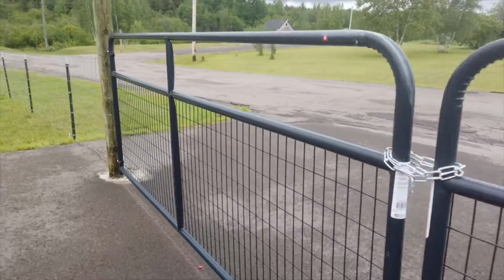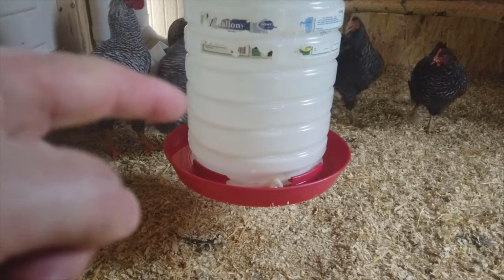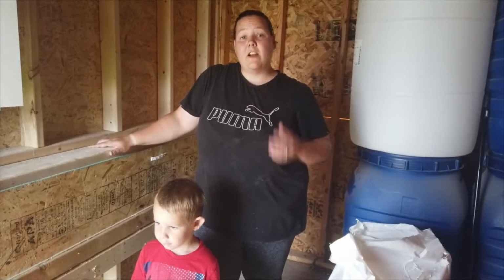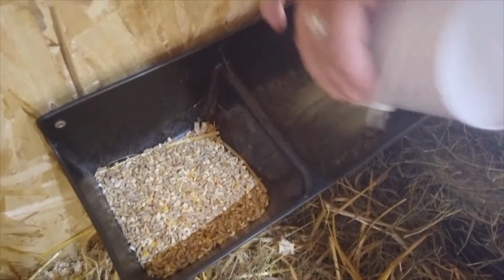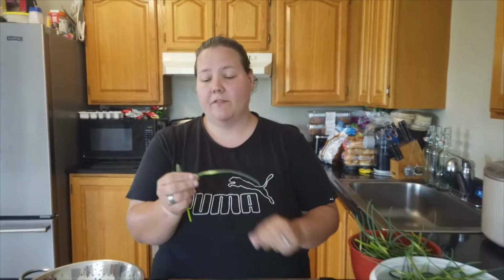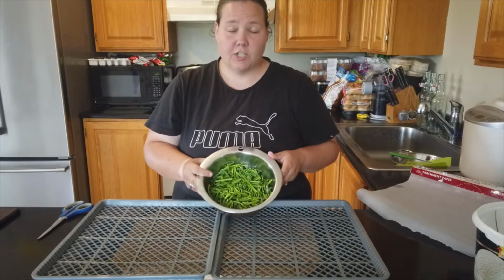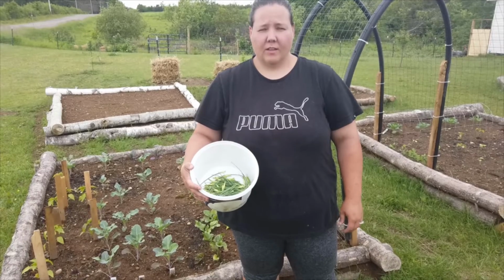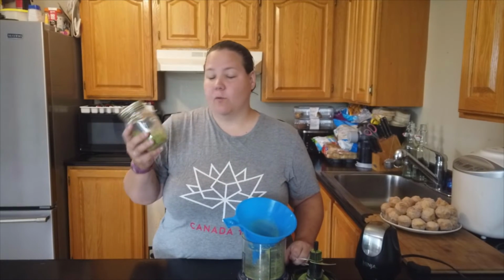HARVESTING GARLIC SCAPES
Harvest season has started on the homestead and with it comes yummy things that we have grown for our family. We harvested our garlic scapes and turned them into powder. Before we can get to the harvest there are always chores to be done with feeding and taking care of the animals on the farm.